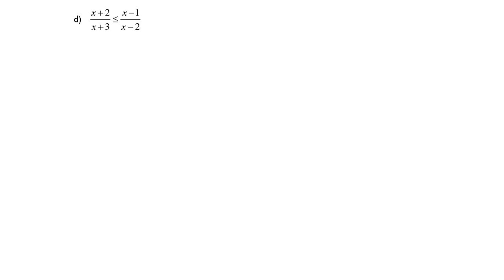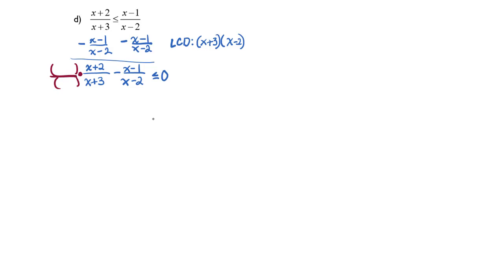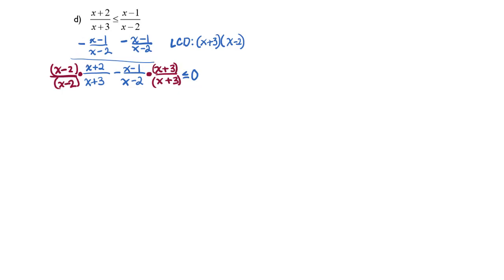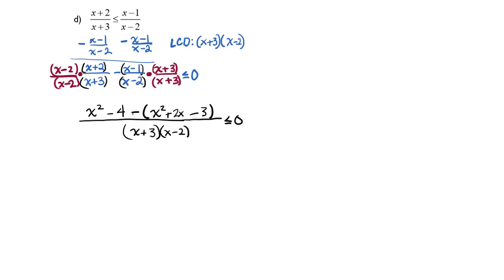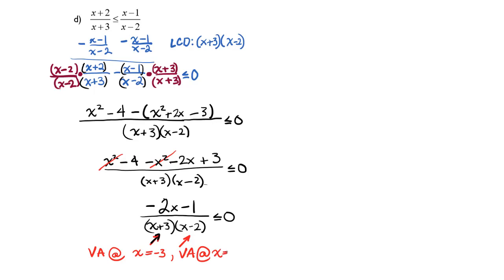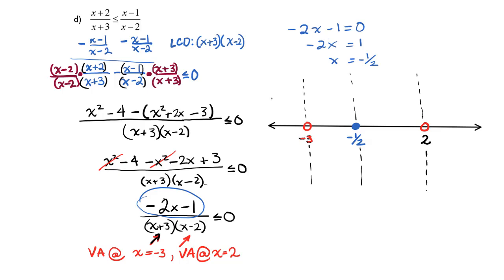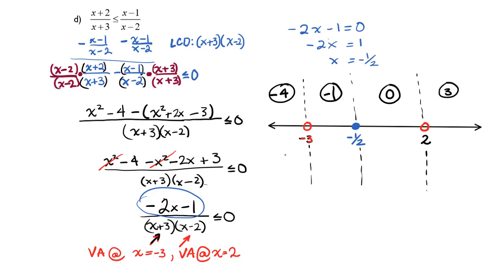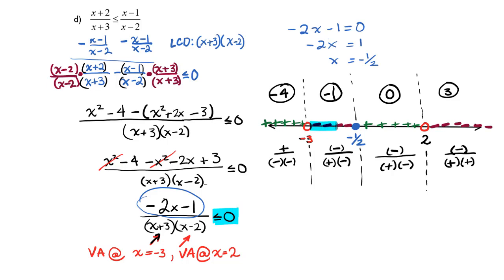Inequalities Part 5 of 5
The final example of a rational inequality using test values along the intervals.